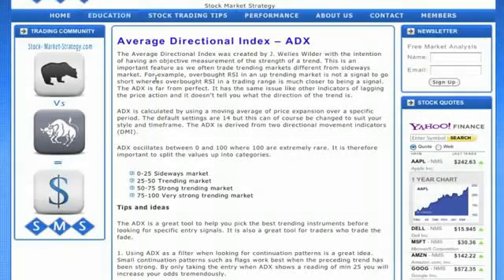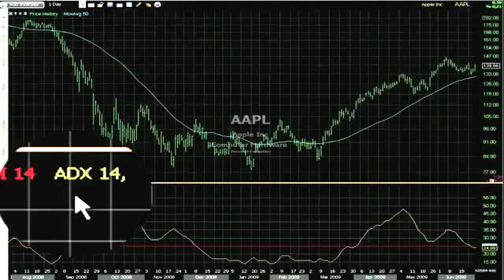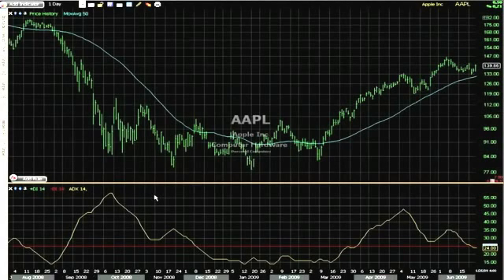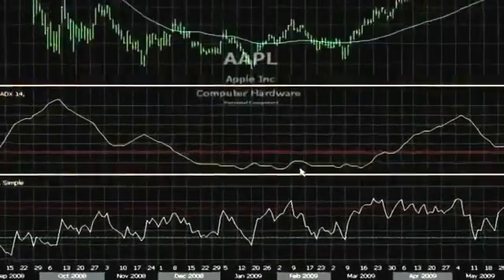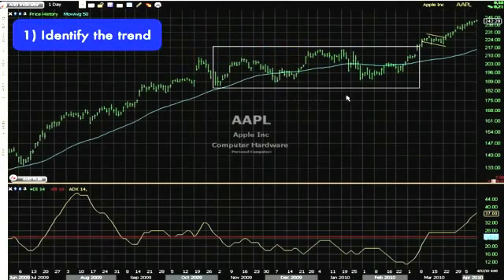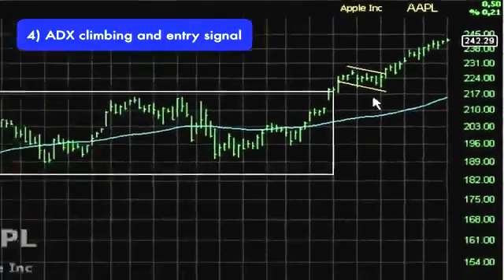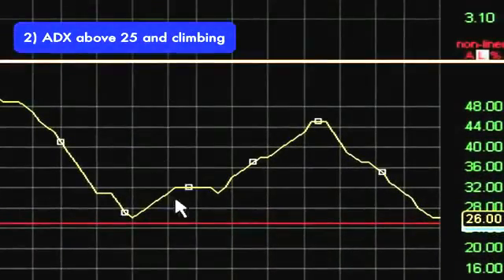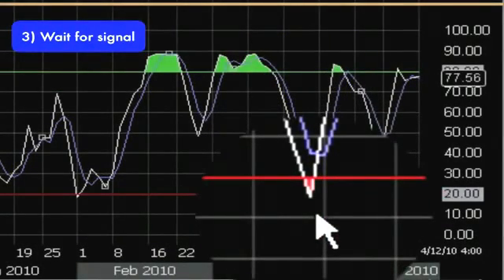5 技術指標 ADX~齊克用